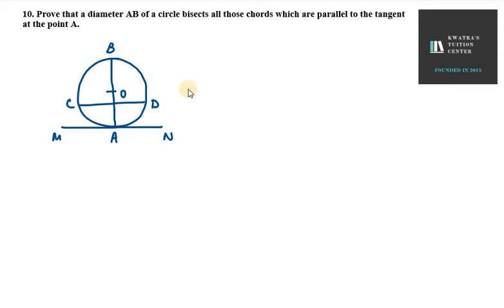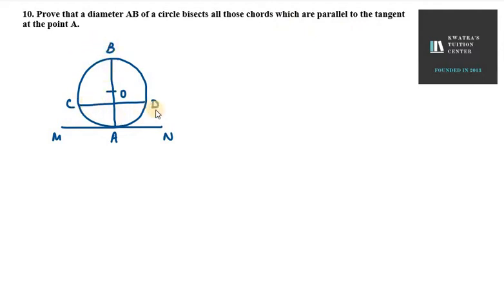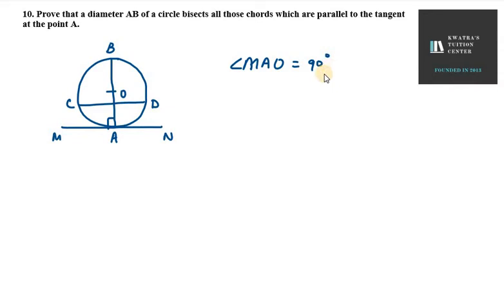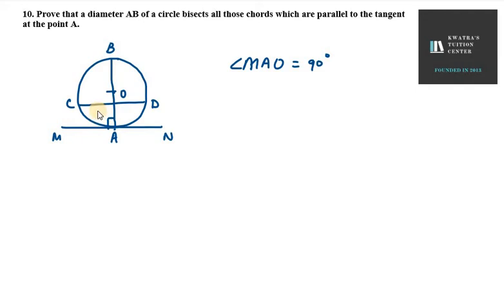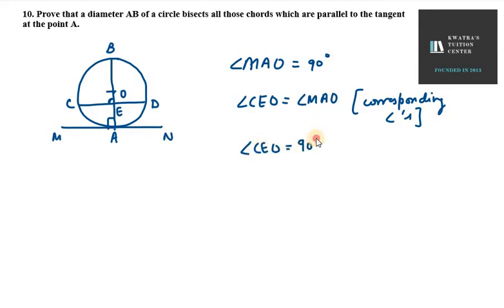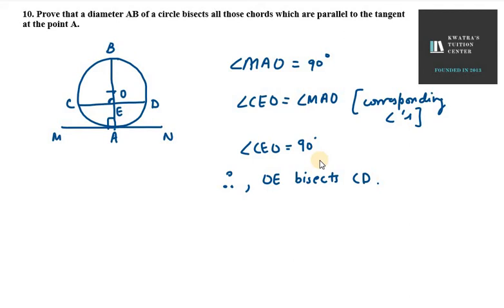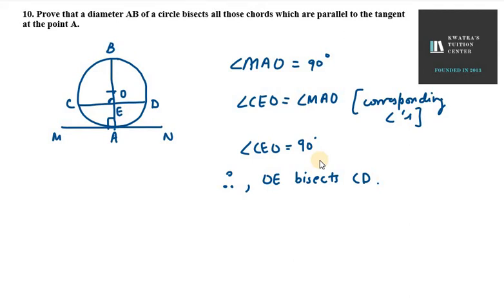10. Prove that a diameter AB of a circle bisects all those chords which are parallel to the tangent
10. Prove that a diameter AB of a circle bisects all those chords which are parallel to the tangent